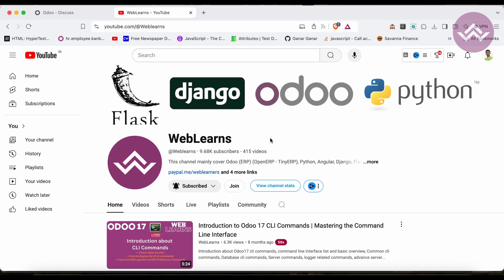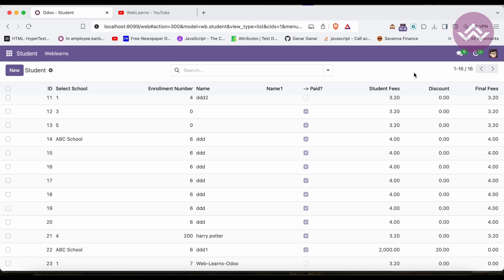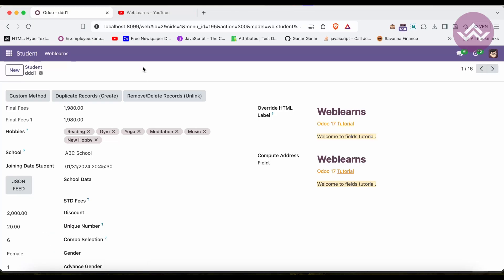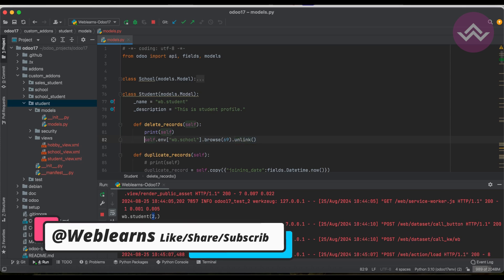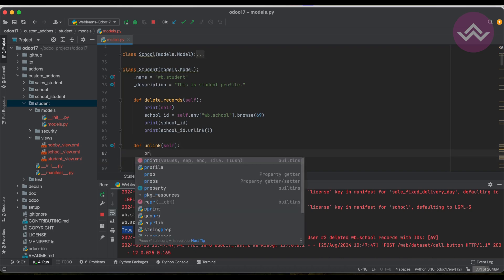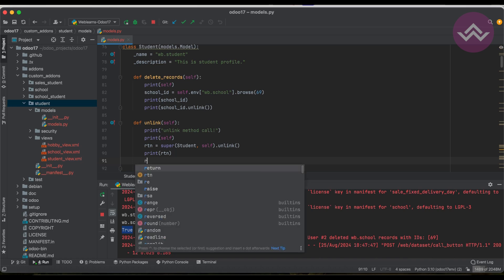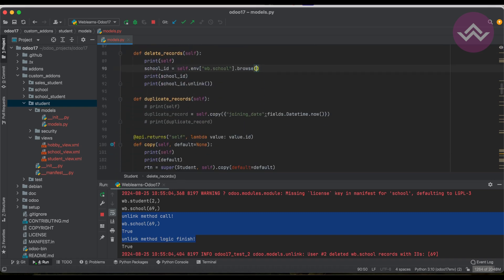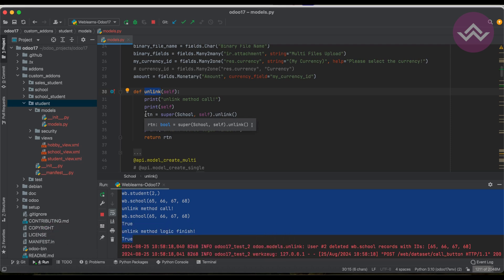How to override the unlink method in Odoo | Remove Records Using ORM Method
How to override unlink() method in odoo, how to remove records using unlink method, how to delete mass records or single records using unlink method, extend unlink method or inherit unlink method, how to call super method in unlink method, unlink function extend,  In this video, we'll explore the unlink method in Odoo, an essential function used for deleting records from the database. Whether you're a developer or an Odoo enthusiast, understanding how unlink works is crucial for maintaining data integrity and avoiding common pitfalls. We'll cover how to safely use unlink, best practices, and some real-world examples to demonstrate its usage. Tune in to enhance your Odoo development skills!

Topics Covered:

Purpose about unlink method.
How to override unlink method
How to call unlink method from custom method.
Remove one or multi (mass) records using unlink method.
About decoration and return datatype.

In case you missed previous discussion about how to override copy method in Odoo 17 Development Tutorial, Please check below link.

Support me :-